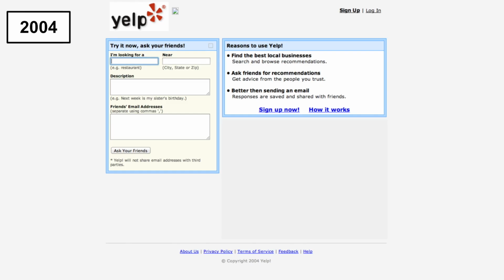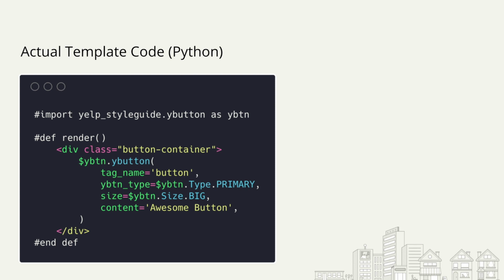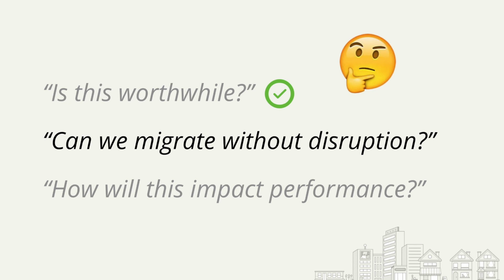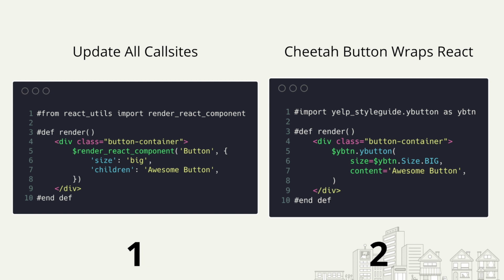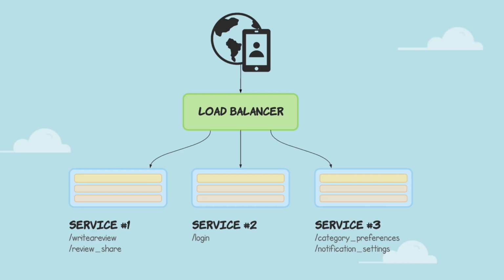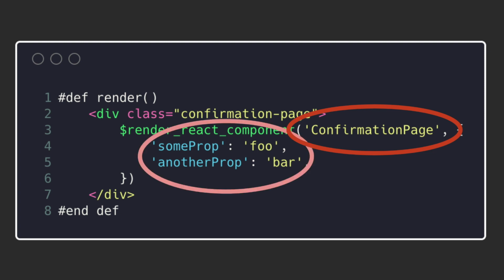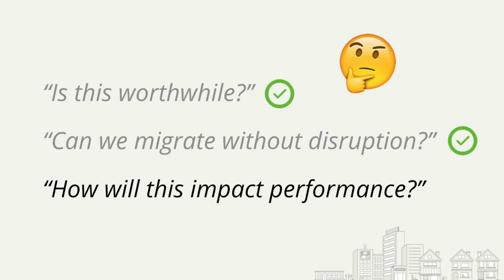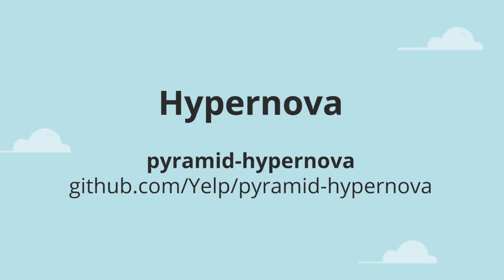Migrating the Frontend Stack From Python to React @ Yelp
By Mark Larah

Speaker Abstract:
Yelp has over half a million lines of template and frontend code. React provides a new experience for both our developers, and our users. This talk is a deep dive into how we are enabling developers to convert our templates/frontend stack over to React, and to do so whilst iterating quickly.

We'll share some lessons we've learned from migrating a codebase to React at scale, including: - Some of the architectural challenges faced migrating a Python-based stack to React - How we do React Server Side Rendering in a Python environment - How we support a company culture shift to React.